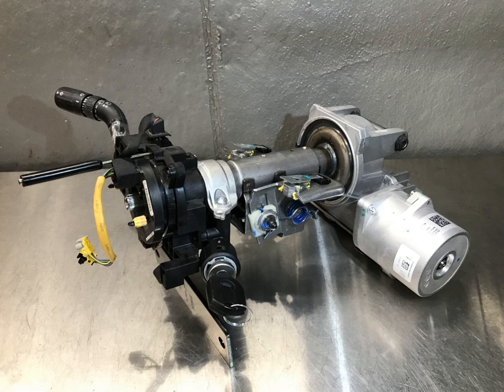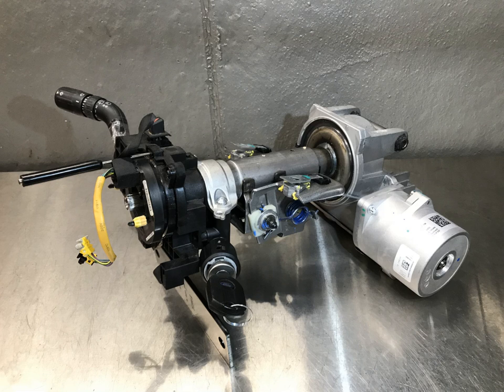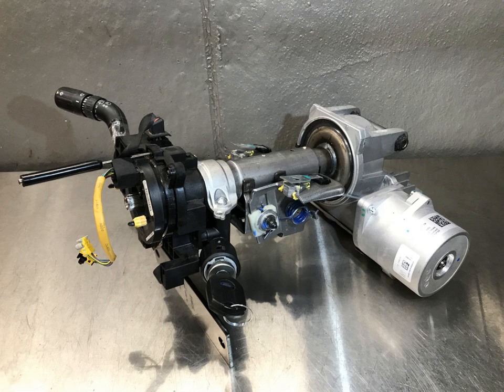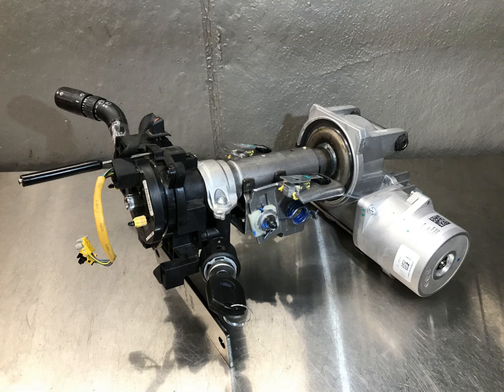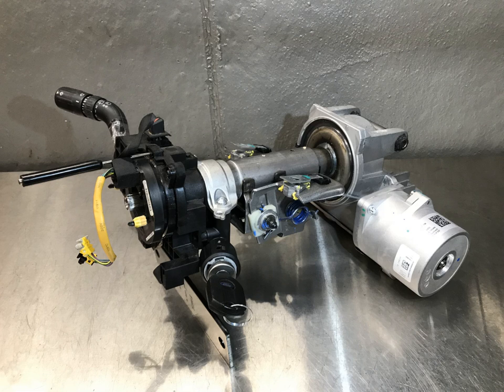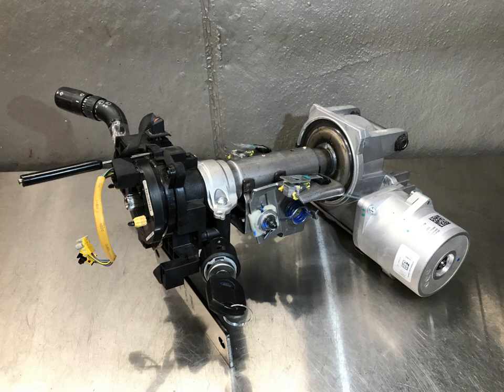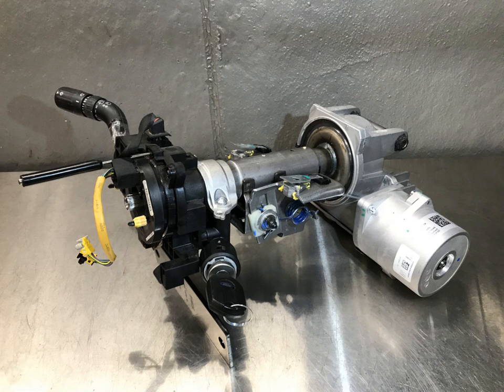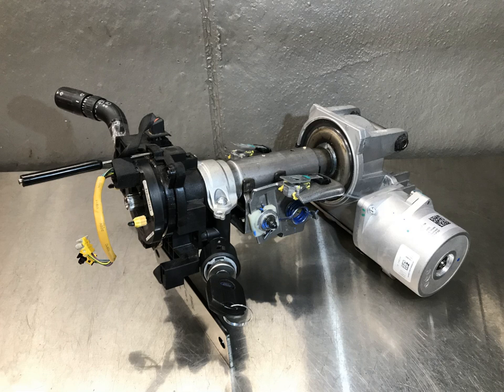Electric power steering | Wikipedia audio article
00:02:10 1 History
00:04:38 2 Hydraulic systems
00:07:33 2.1 DIRAVI variable-assist power steering
00:08:52 3 Electro-hydraulic systems
00:10:41 4 Electric systems
00:15:04 4.1 Electrically variable gear ratio systems
00:16:19 5 See also

- Socrates

SUMMARY
In motor vehicles, a power steering system helps drivers steer the vehicle by augmenting steering effort of the steering wheel.
Hydraulic or electric actuators add controlled energy to the steering mechanism, so the driver can provide less effort to turn the steered wheels when driving at typical speeds, and reduce considerably the physical effort necessary to turn the wheels when a vehicle is stopped or moving slowly. Power steering can also be engineered to provide some artificial feedback of forces acting on the steered wheels.
Hydraulic power steering systems for cars augment steering effort via an actuator, a hydraulic cylinder that is part of a servo system. These systems have a direct mechanical connection between the steering wheel and the linkage that steers the wheels. This means that power-steering system failure (to augment effort) still permits the vehicle to be steered using manual effort alone.
Electric power steering systems use electric motors to provide the assistance instead of hydraulic systems. As with hydraulic types, power to the actuator (motor, in this case) is controlled by the rest of the power-steering system.
Other power steering systems (such as those in the largest off-road construction vehicles) have no direct mechanical connection to the steering linkage; they require electrical power. Systems of this kind, with no mechanical connection, are sometimes called "drive by wire" or "steer by wire", by analogy with aviation's "fly-by-wire". In this context, "wire" refers to electrical cables that carry power and data, not thin wire rope mechanical control cables.
Some construction vehicles have a two-part frame with a rugged hinge in the middle; this hinge allows the front and rear axles to become non-parallel to steer the vehicle. Opposing hydraulic cylinders move the halves of the frame relative to each other to steer.